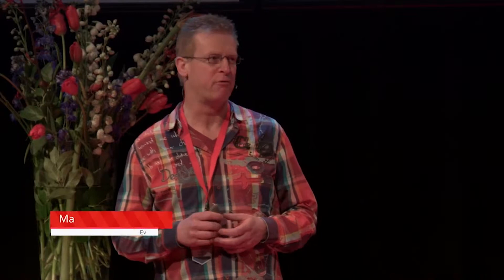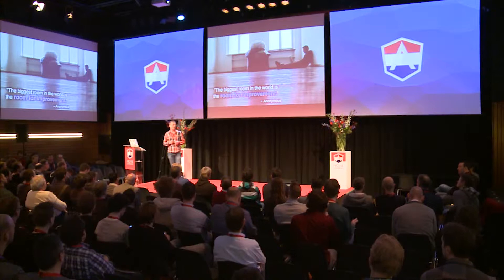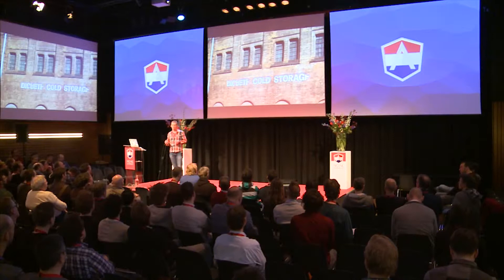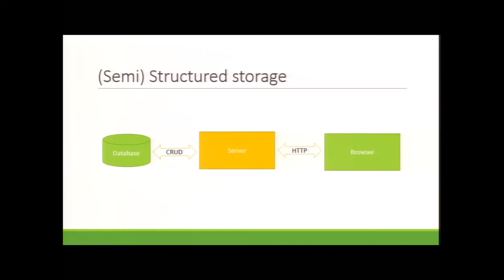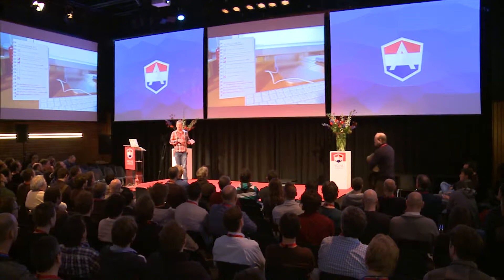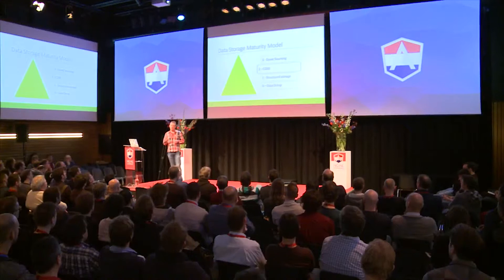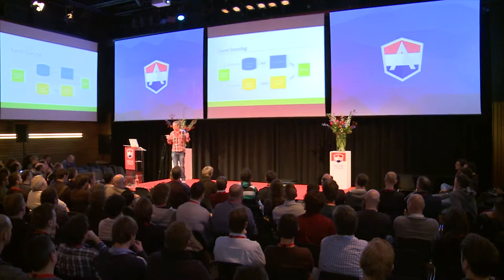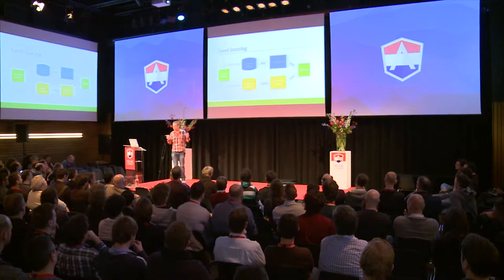Event Sourcing your AngularJS applications by Maurice de Beijer at NG-NL 2015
Most AngularJS applications just store the data being edited as is in a database. While it is perfectly fine to treat data in a simple CRUD fashion like this with a smaller application this is not very optimal when applications get more complex. For more complex applications using the Command Query Responsibility Segregation (CQRS) design pattern together with Event-Sourcing (ES) is a much more powerful solution. With Event-Sourcing every action leading up to the current state is stored as a separate domain event. This collection of domain events is then used as the write model in the CQRS model. These same events are projected out to a secondary database to build the read model for the application. In this session Maurice de Beijer will explain why you might want to use Event-Sourcing and how to get started with this design in your AngularJS applications.